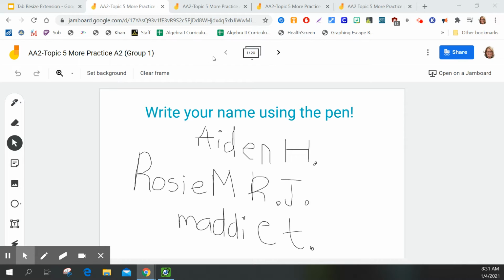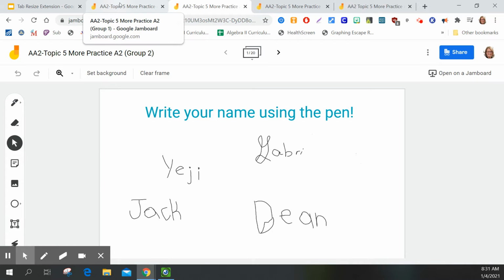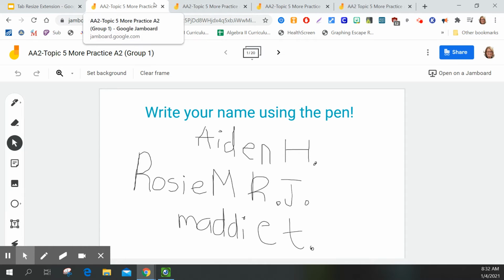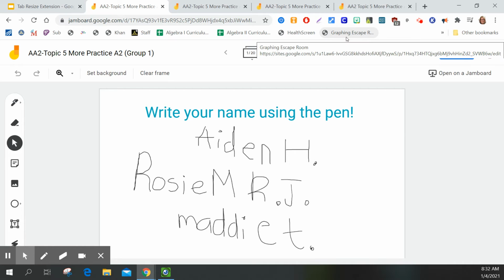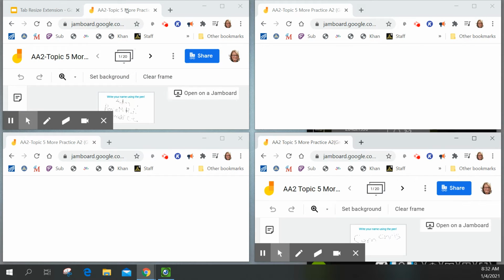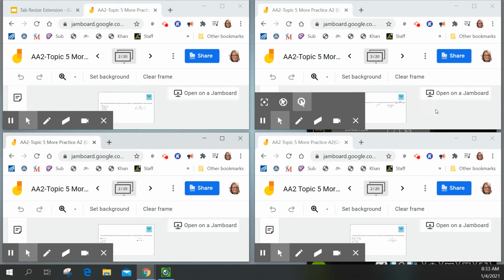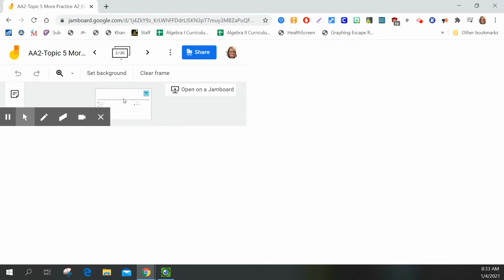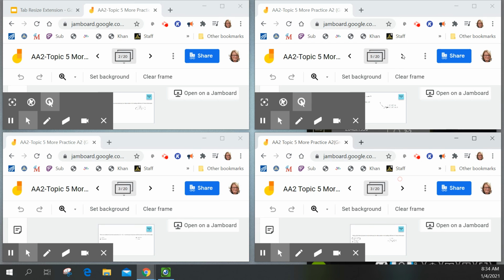Using TabResize on Jamboards/Breakout Rooms